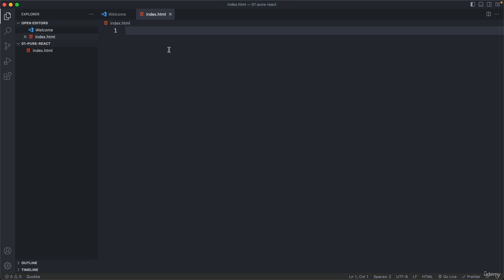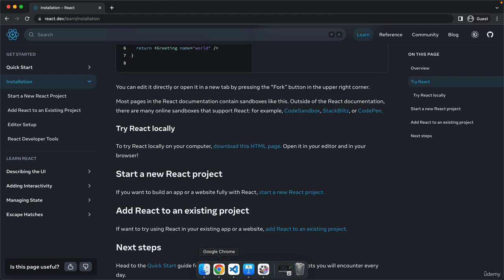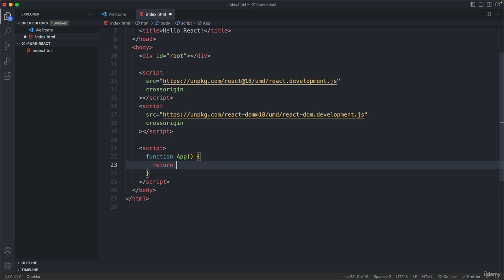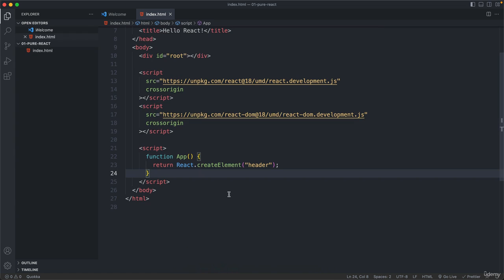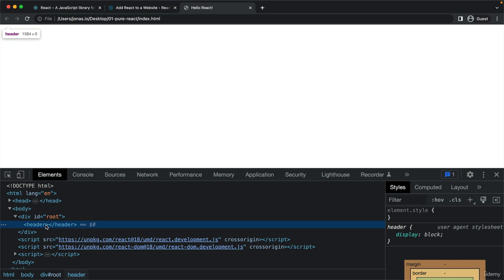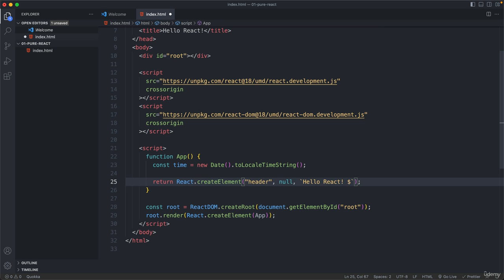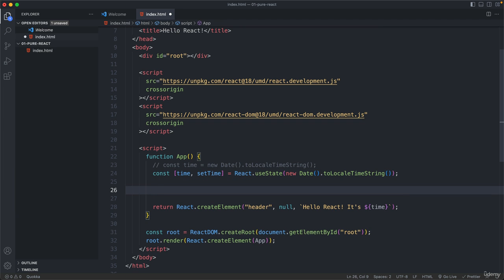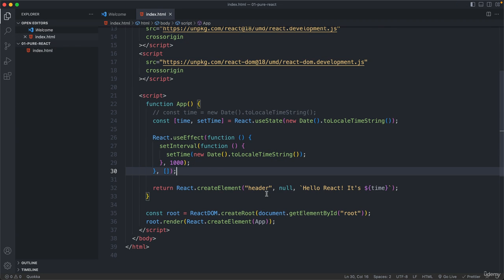006 Pure React